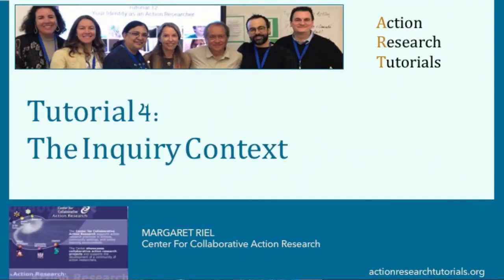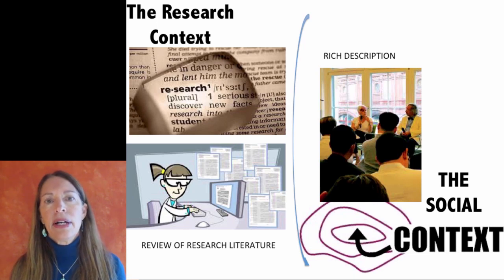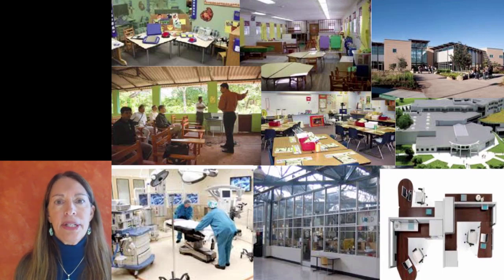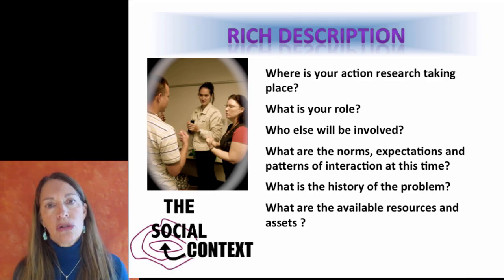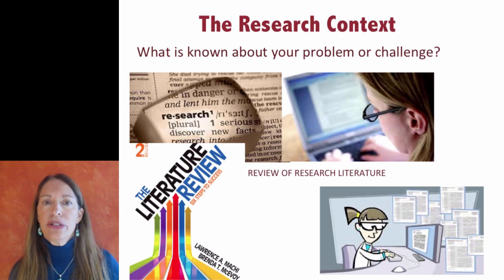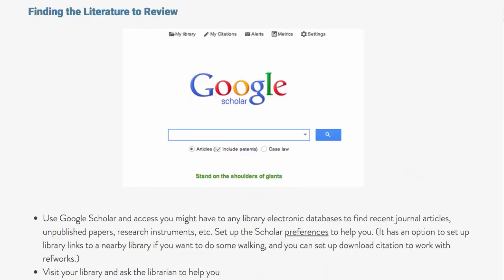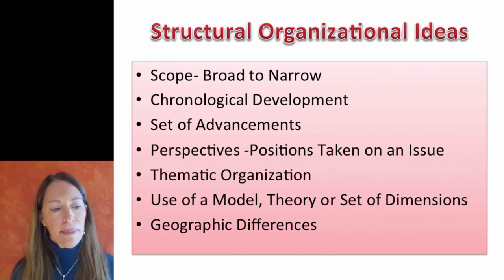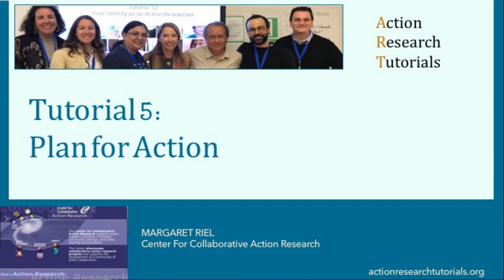T4 Context of Research (2018)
This is the intro to the fourth Action Research Tutorial It describes the process of writing about the context of the problem you are working on.  It includes suggestions on how to write a rich description of your context and how to develop your literature review. More information can be found in the activities and resources in Tutorial four.